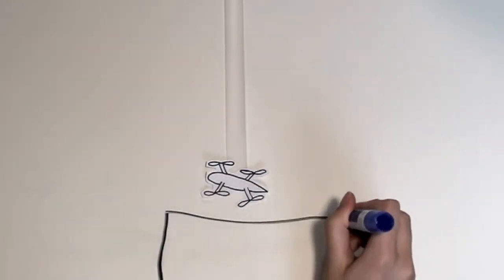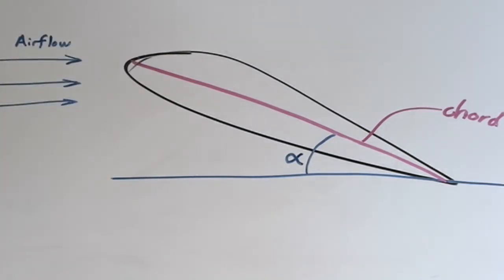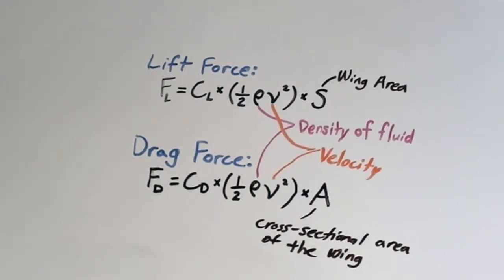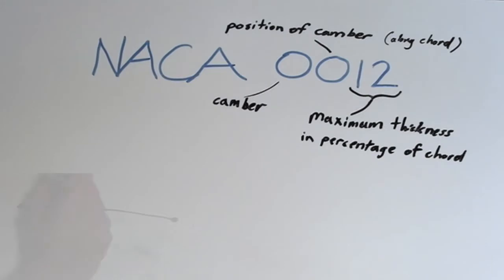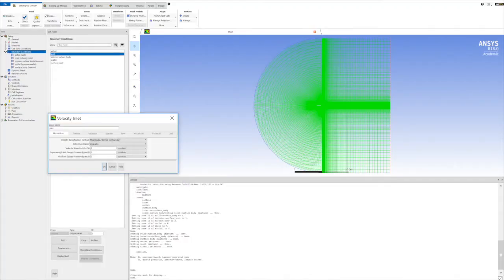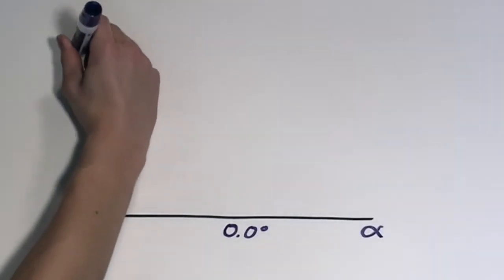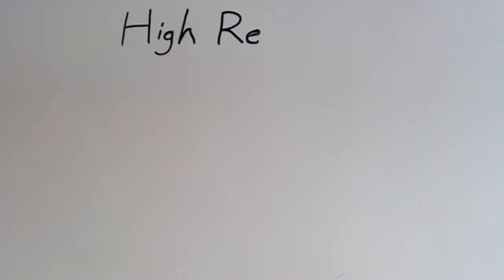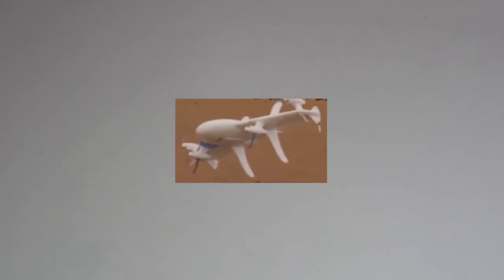Airflow over Drone Fuselage - using ANSYS Fluent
Airflow over a NACA 0012 Profiled Drone Fuselage - using ANSYS Fluent

Course project for MTE 204 - Numerical Methods at the University of Waterloo.

Group Members:
Emily Shilton
Will Thibault
John Webster

In this video, we explain the importance and analysis of airflow over a NACA 0012 profiled drone fuselage using ANSYS to simulate the problem and verifying our results with NASA experimental data.

The ANSYS tutorial we followed is available from Cornell University,

Graphs were also used to validate data for the NACA 0012 airfoil from the University of Illinois, from airfoiltools.com.